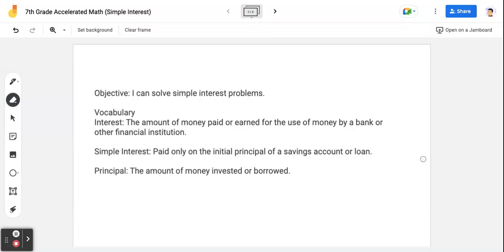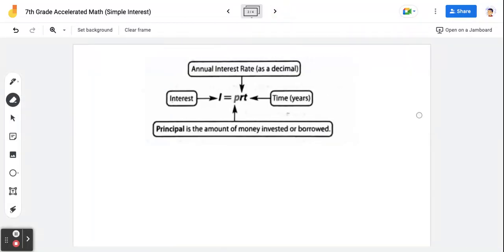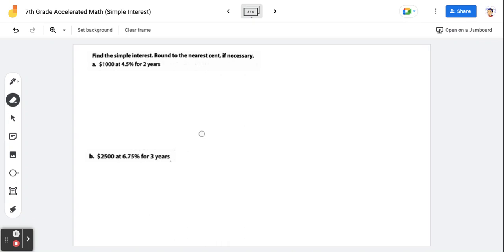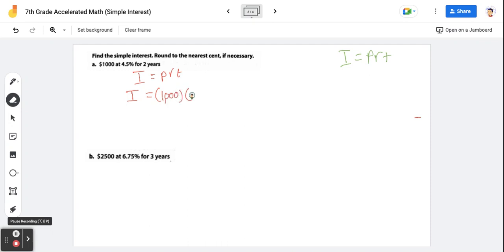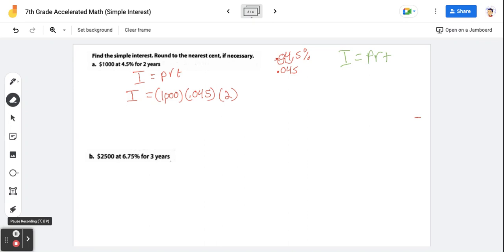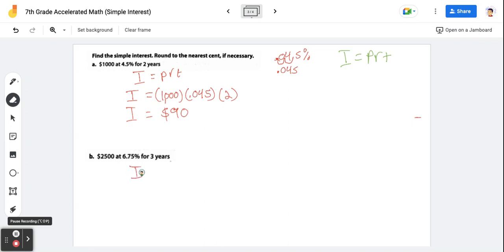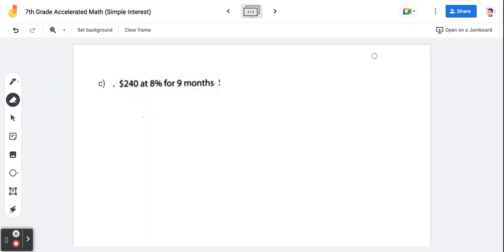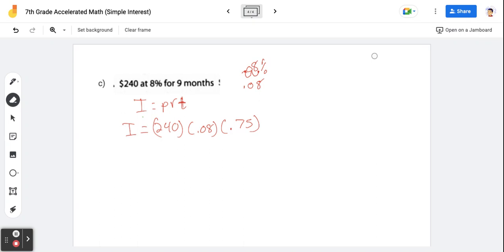HW Assignment 40 7th Grade Accelerated Math (Simple Interest) - Google Jamboard